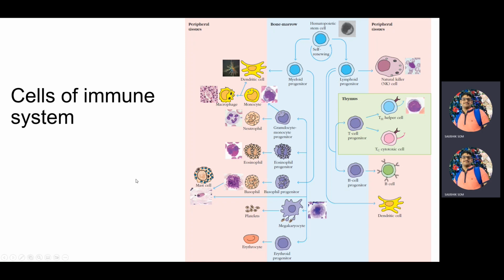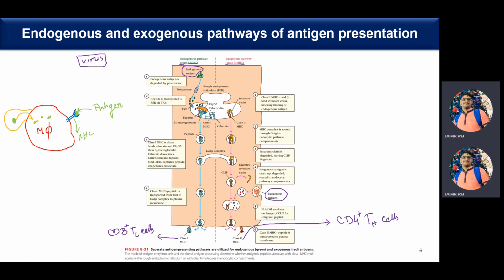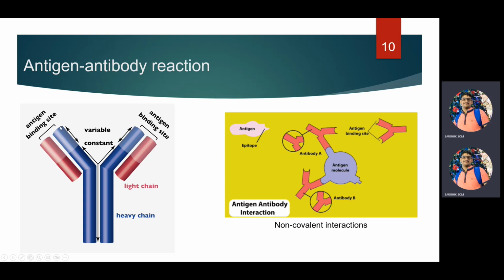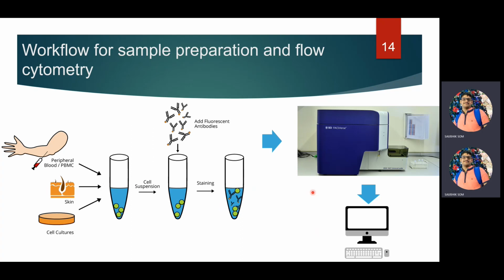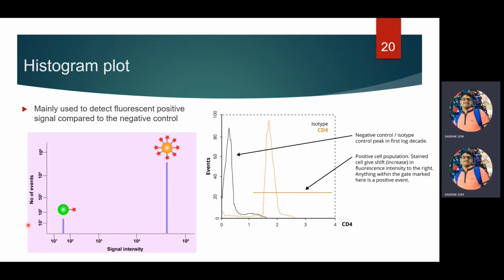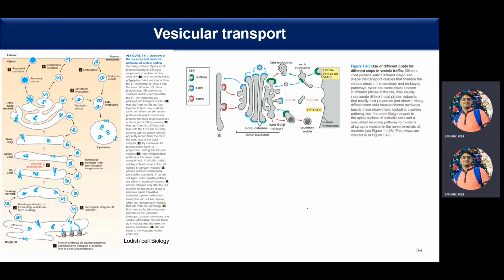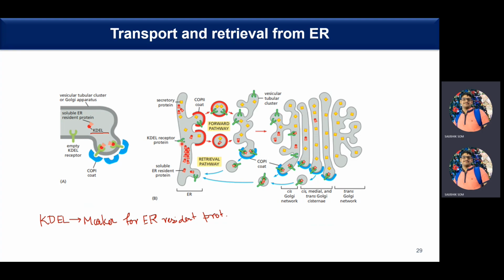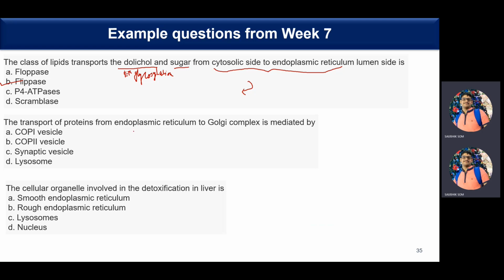NPTEL: noc-23-bt-25: Basics of Biology- TA session Week 6